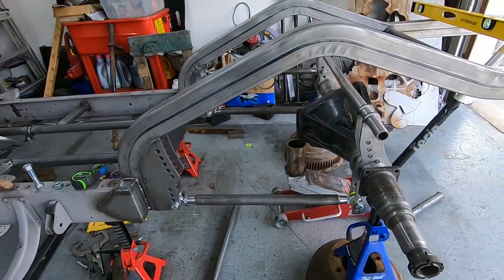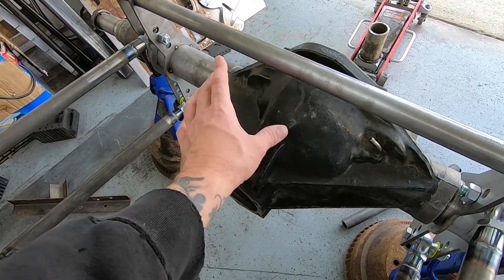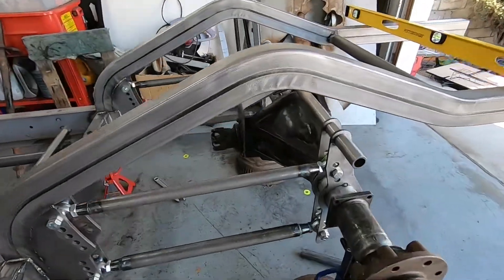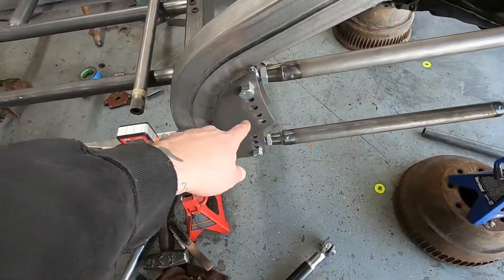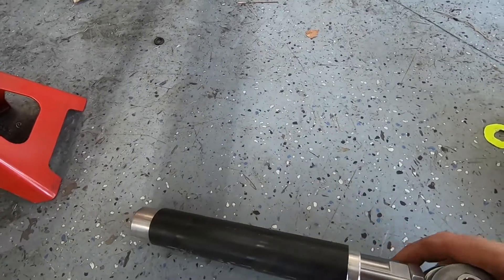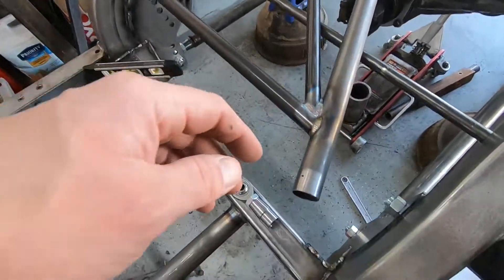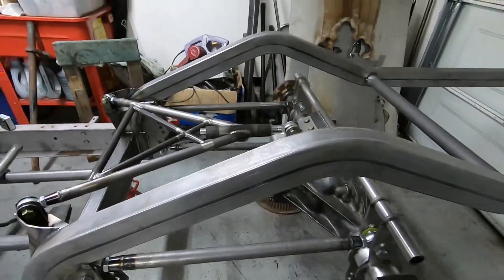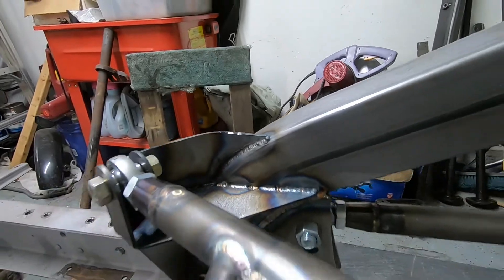48 Ford BBC Turbo Build EP. 7 - Building a Wishbone for the 4 link suspension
Building a telescoping wishbone, frame mounts and a integrated pinion support

Disconnected [Metalcore Instrumental]